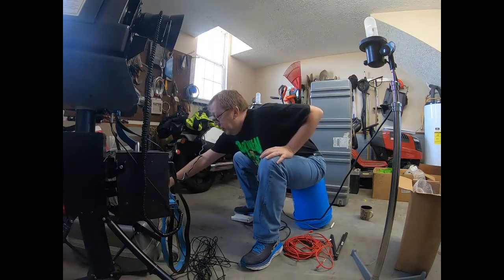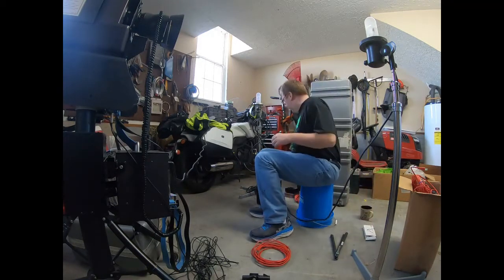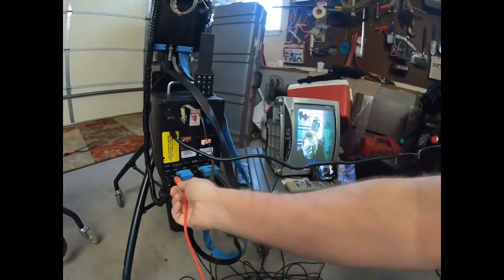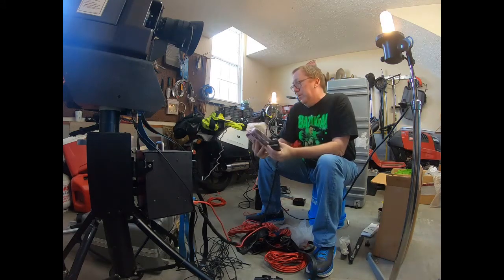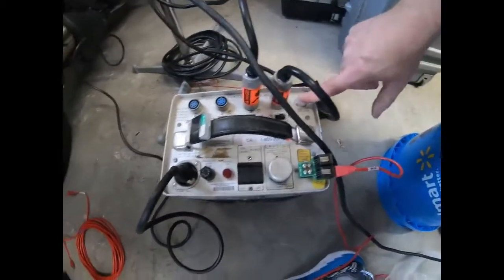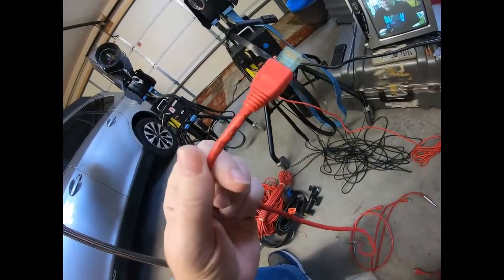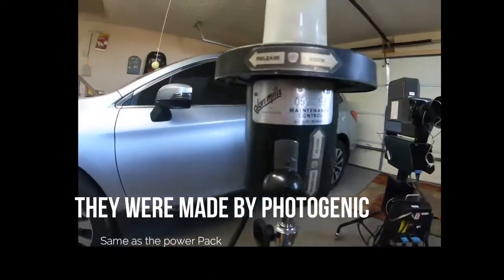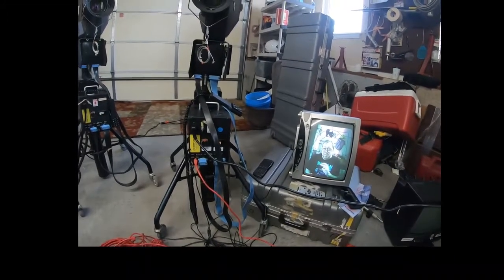Olan Mills 108 Camera Part 2 The Lighting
The lighting setup for the 108 is explored. Photogenic Flash and power pack